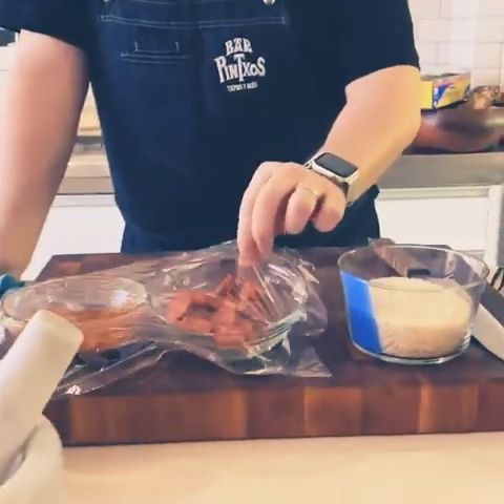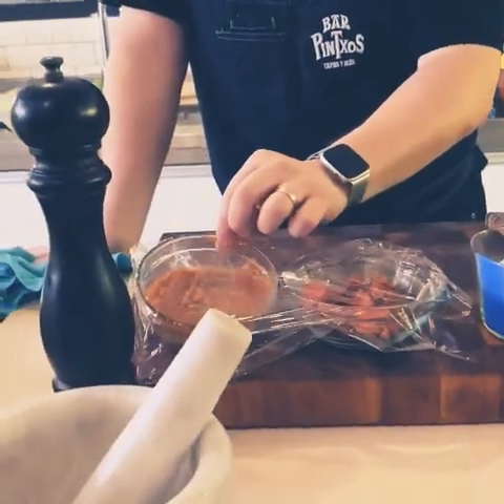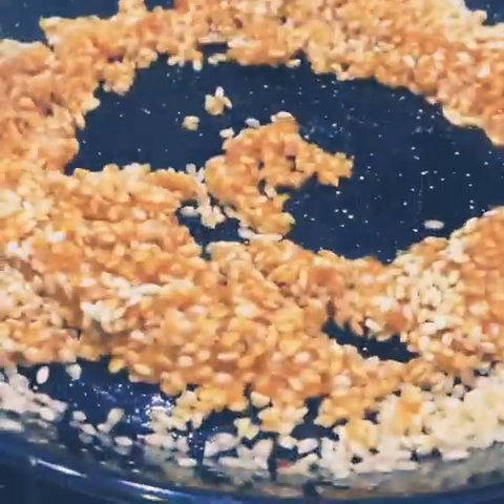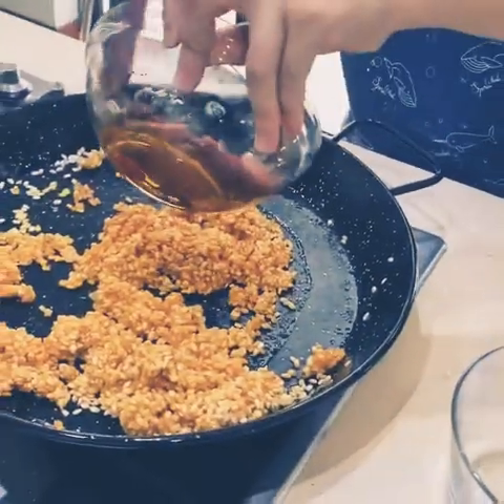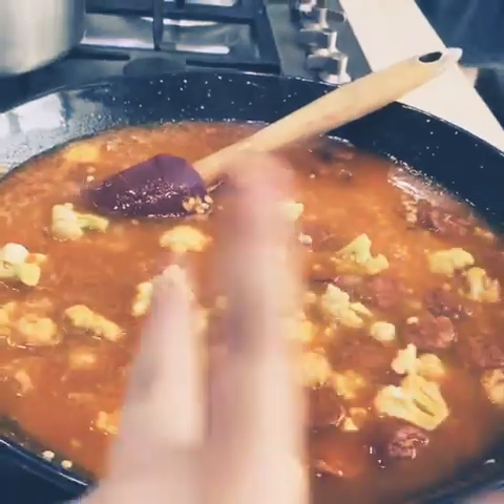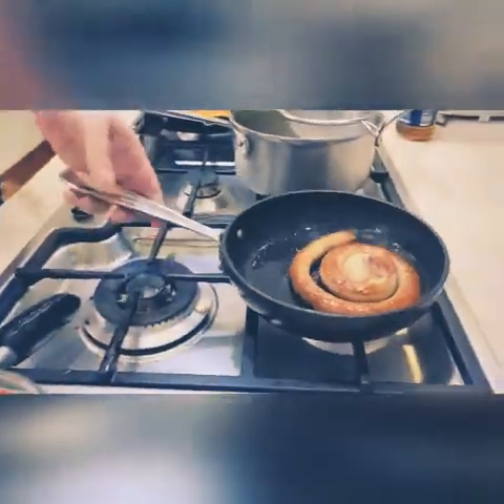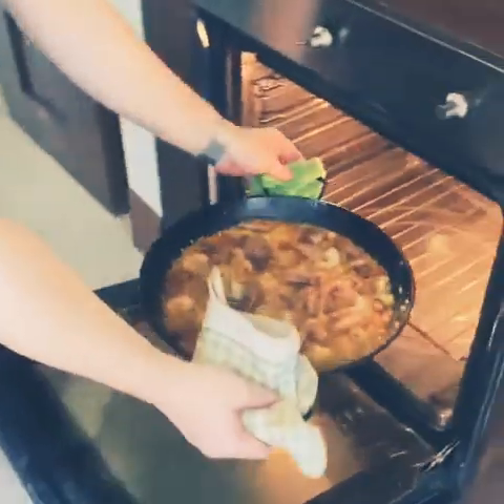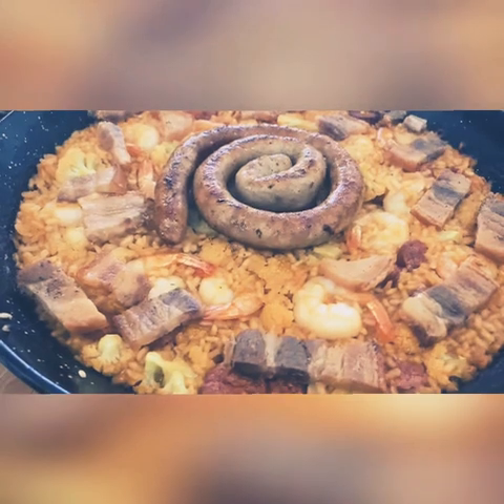Paella Tuesday!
Locks down version of Paella with whatever we found in our house.